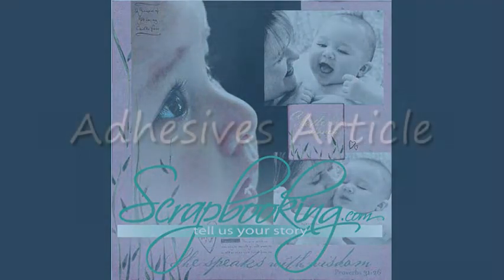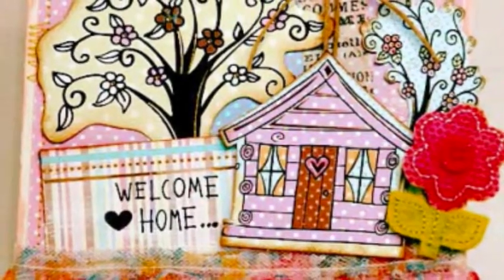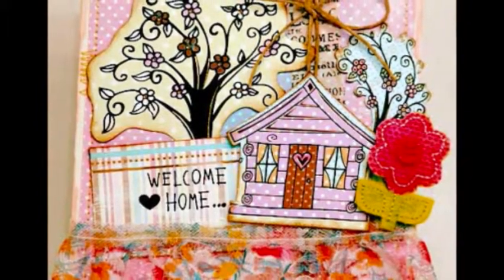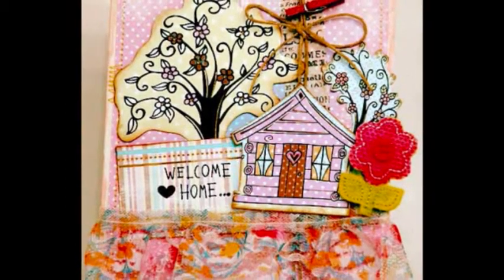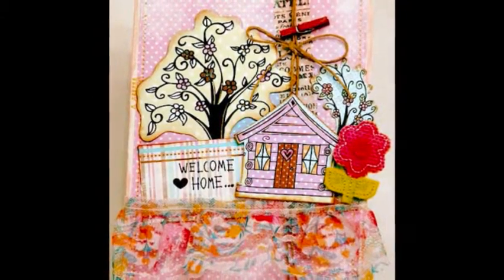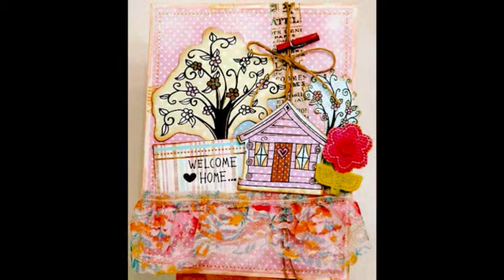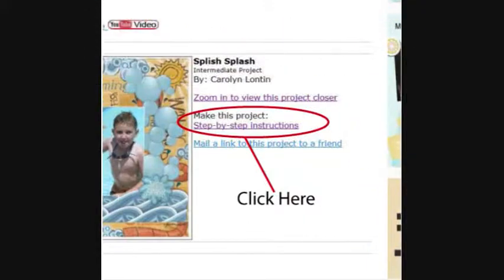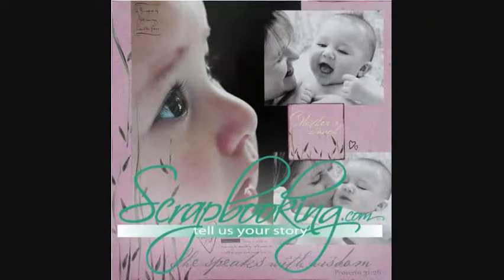Adhesives Article - August 2011, Scrapbooking.com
-- No one knows better than a returning soldier that there's no place like home. Say "welcome home" in a special way with this from-the-heart card.